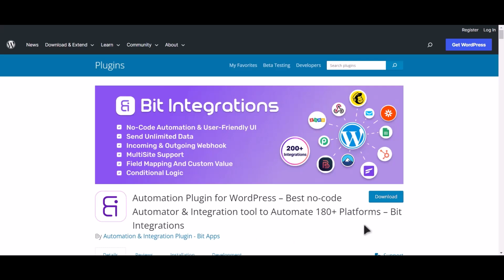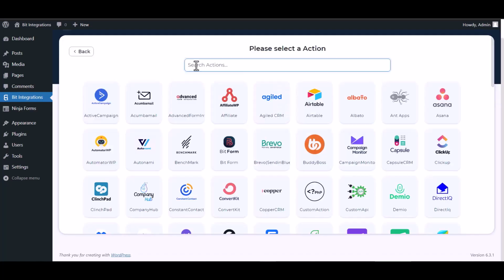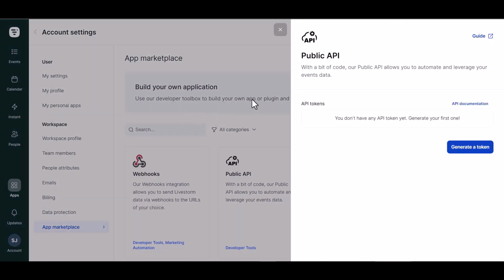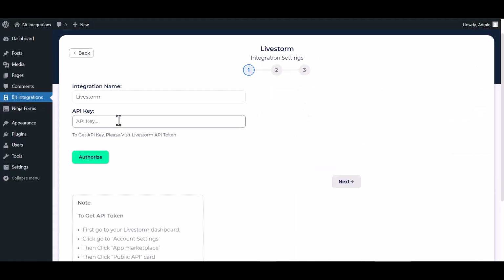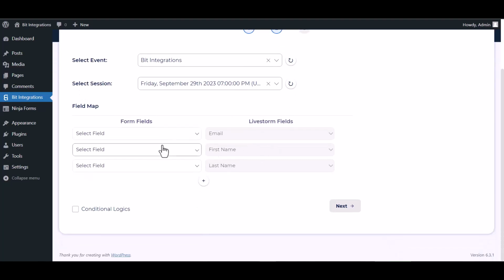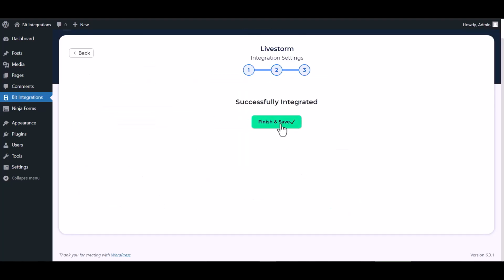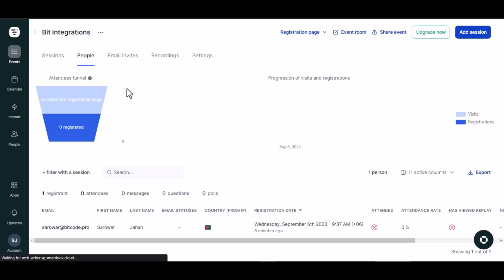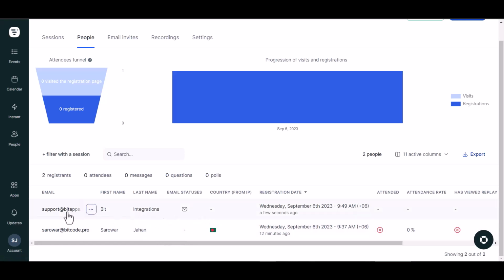(Free)Integrating Contact Form 7 with Livestorm | Step-by-Step Tutorial | Bit Integrations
🔗 Ready to optimize your webinar experience? Join us on our YouTube channel for an in-depth tutorial where we unveil the seamless integration of Contact Form 7 with Livestorm, a powerful webinar platform. Learn how to effortlessly connect these two tools using the Bit Integrations WordPress plugin.

Follow along as we guide you through the step-by-step process of integrating Contact Form 7 with Livestorm, enabling you to streamline your webinar registration and management. Say goodbye to manual data transfers and welcome automated workflows for enhanced efficiency in managing your webinars.

Key Highlights:
✅ In-depth walkthrough for integrating Contact Form 7 with Livestorm using Bit Integrations for WordPress.

Whether you're a marketer, educator, or business owner, this integration empowers you to seamlessly merge Contact Form 7 with Livestorm. Watch now to revolutionize your webinar management efforts!